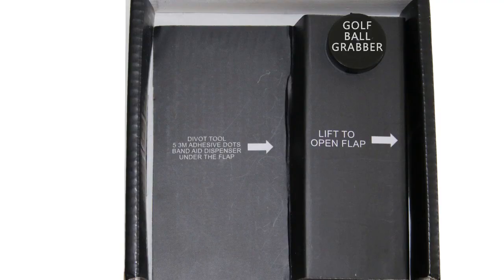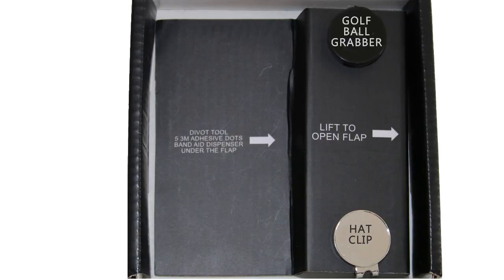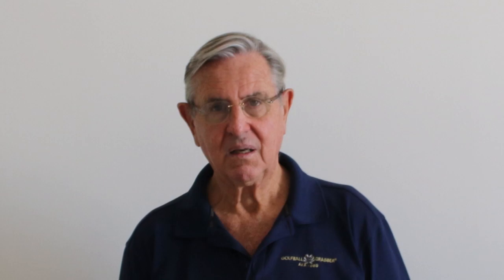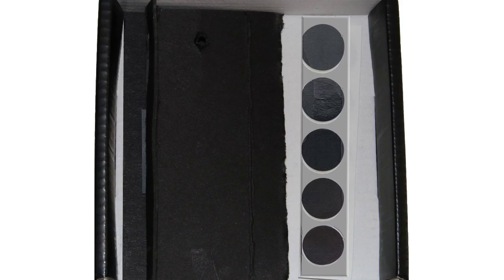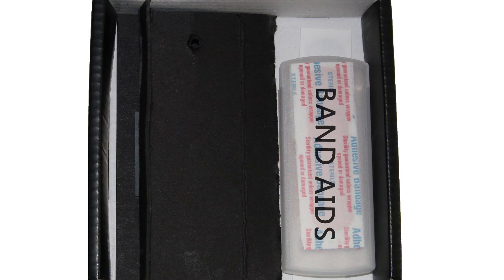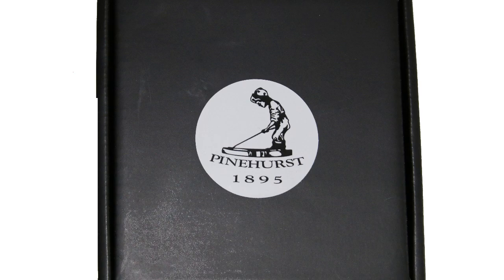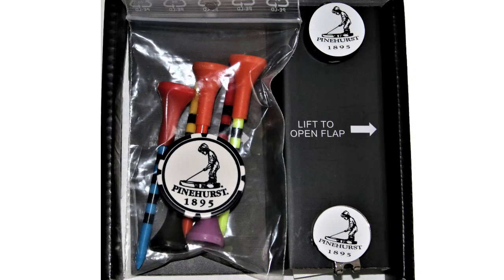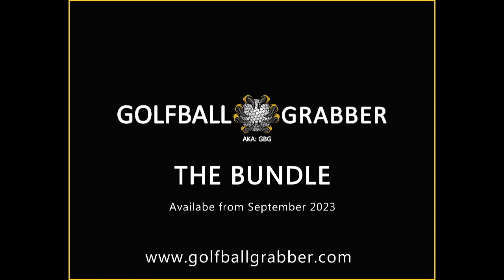THE GOLF BALL GRABBER BUNDLE..THE "USEFULL" BUNDLE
THE "USEFULL" BUNDLE, BECAUSE OUR OBJECTIVE IS TO OFFER A BUNDLE WHICH INCLUDED ITEMS PATRONS WILL CARRY ON USING WELL AFTER THE VENUE.
PERFECT FOR "GOODY BAG" TOURNAMENTS AT A PRICE WHICH WILL BE
HARD TO BELIEVE!
 AVAILABLE FROM SEPTEMBER 2023.                                                                                                         PRE-ORDERING AVAILABLE AS OF AUGUST 1ST.